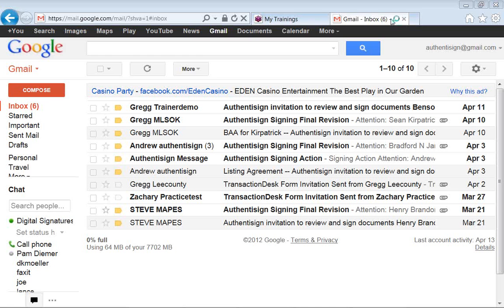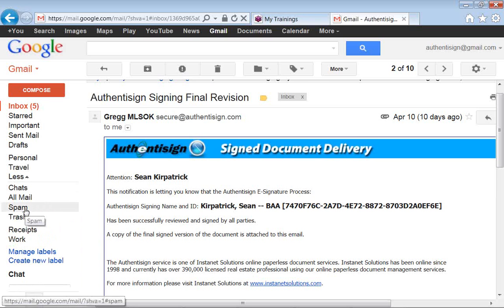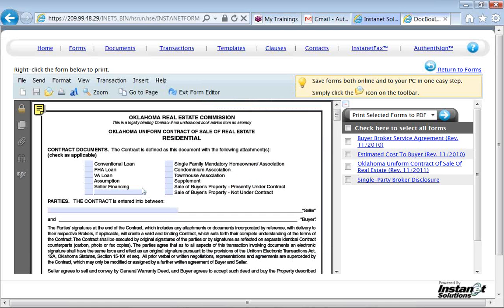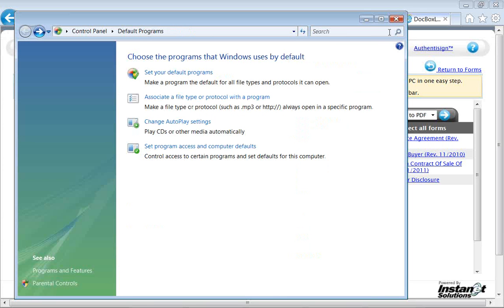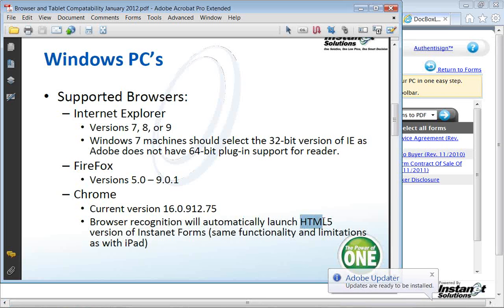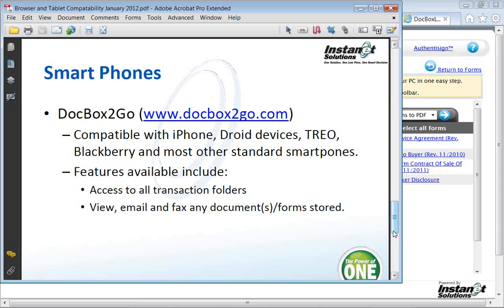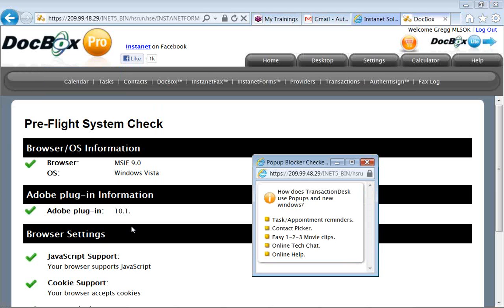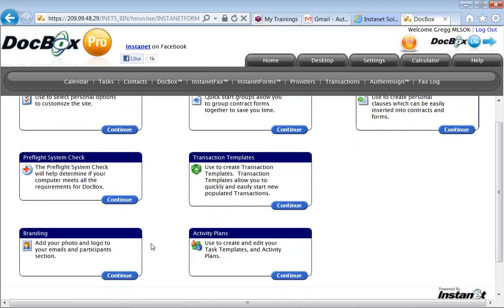Tech Tip Friday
Missing e-mail, Form not 'Loading or Saving' - Adobe Reader .PDF, Browser compatibility, Pre-Flight and Allow Pop-ups.